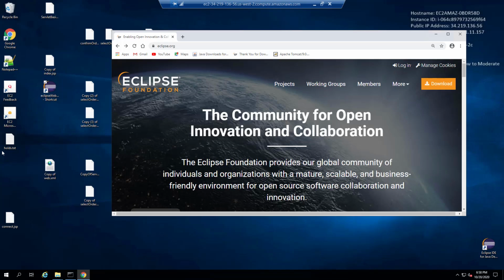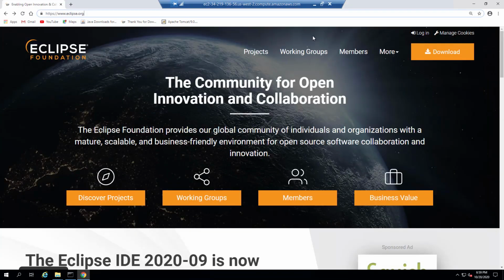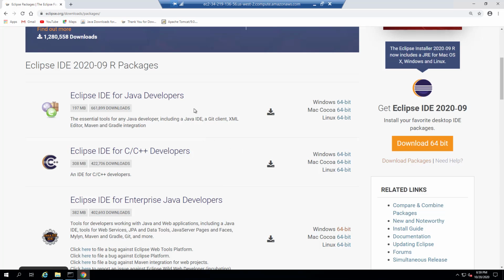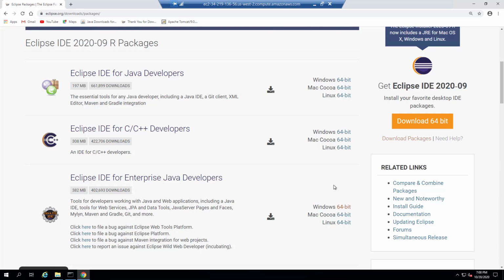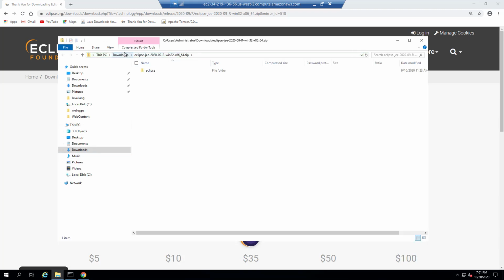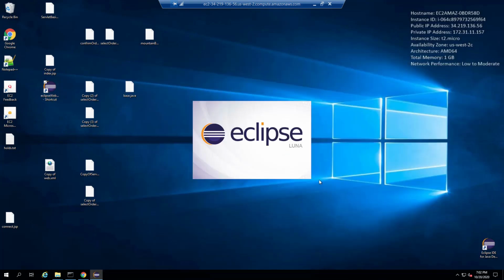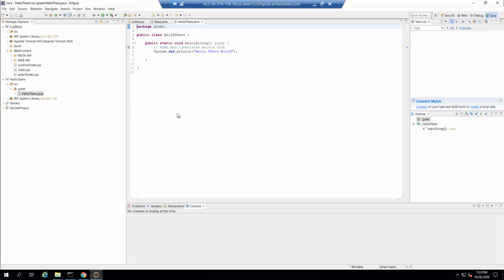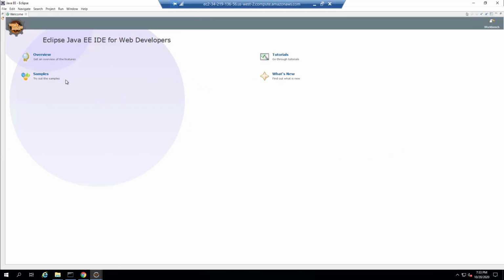Java for Beginners: Session 1.2 - Integrated Development Environment Setup